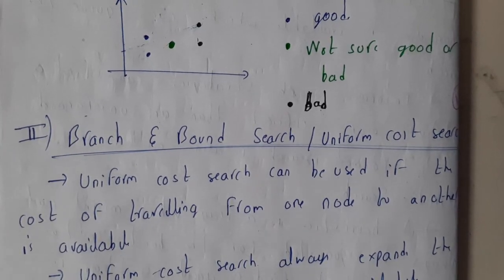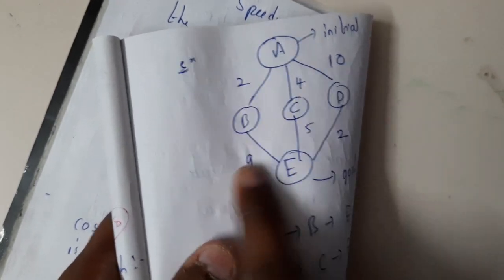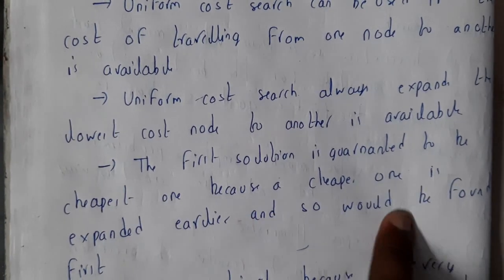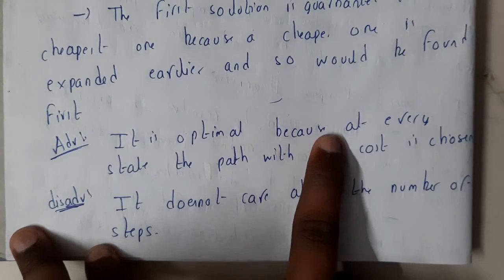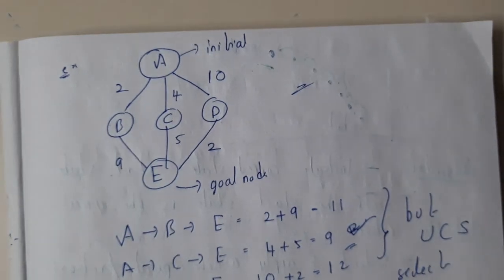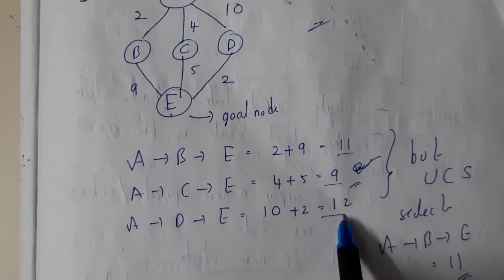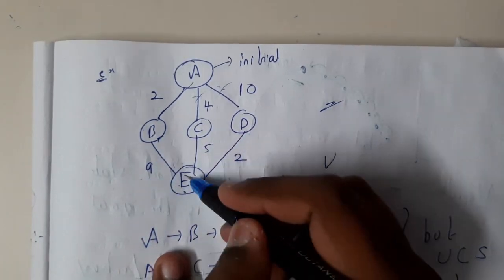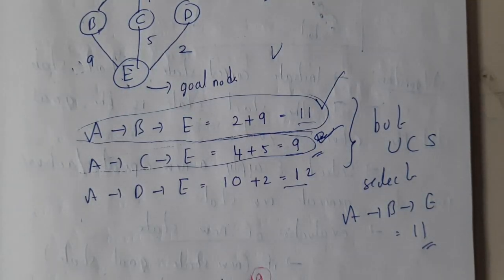18 Uniform cost search or branch and bound search